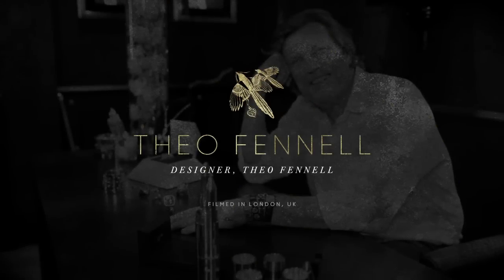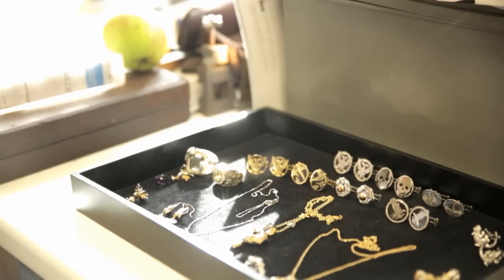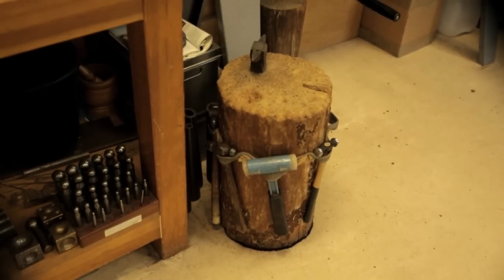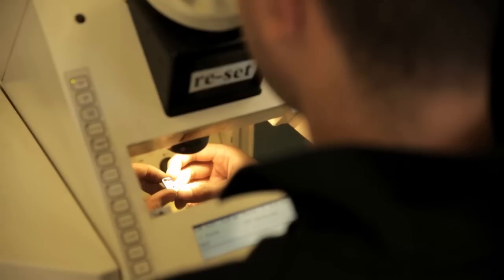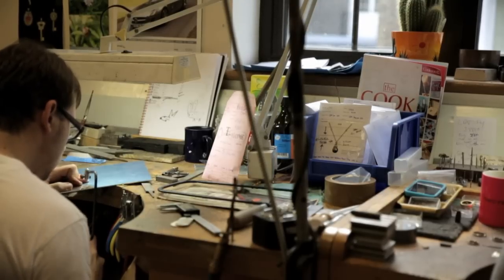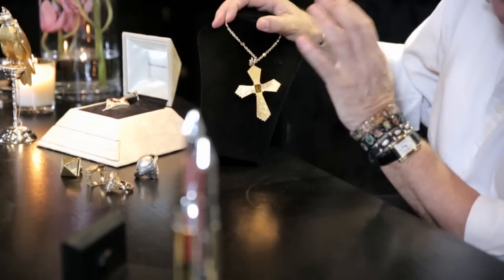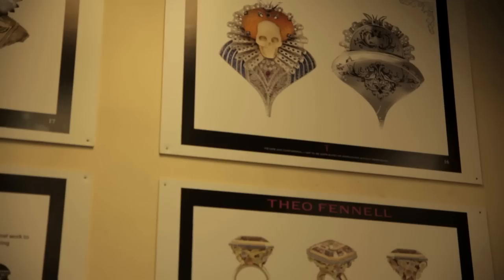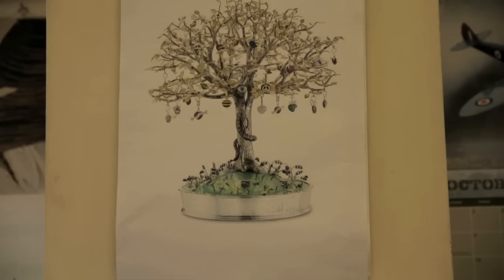Theo Fennell: A Very British Jeweller | LoveGold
LoveGold presents Theo Fennell: one of the first jewellers to use 18k gold in the UK. Theo continues to lead the way with his exceptional and unique jewellery.

At LoveGold, we seek out the world's most beautiful gold jewellery, the designers creating it and the people wearing it.

We exist to inspire

Unusual, unexpected, always beautiful - this is the gold jewellery that we find, love and share. Every day we bring you captivating stories and exclusive features that celebrate the bold and the brave: from directional design that challenges convention to vintage pieces worn in new ways.